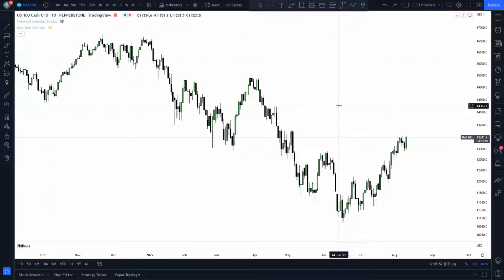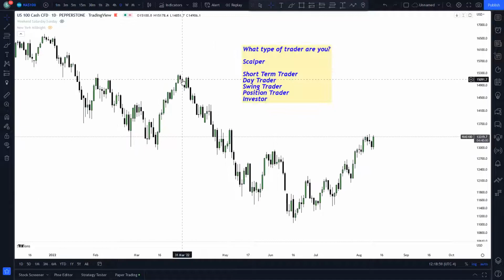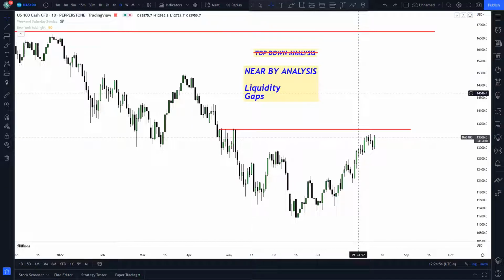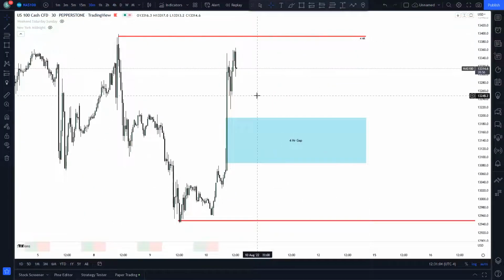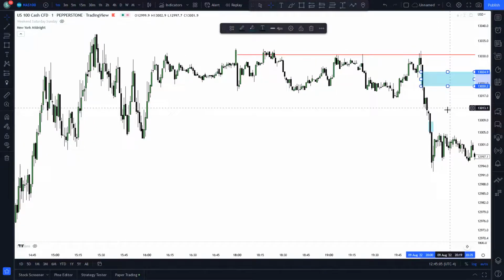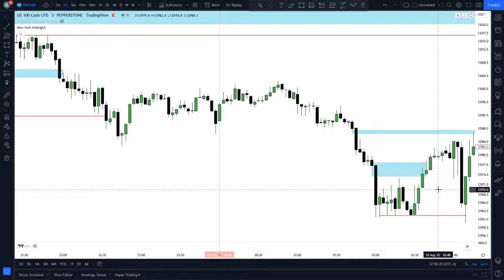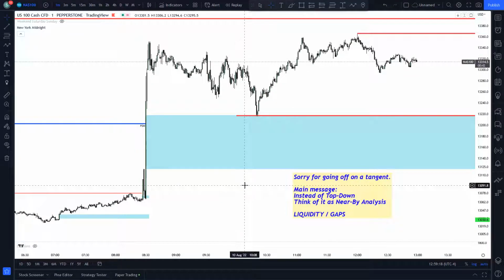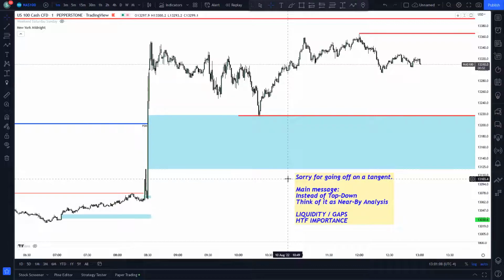TOP DOWN ANALYSIS | Important FACTORS and filtering what's RELEVANT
Welcome back! This is a video response to Thobani's comment: "top down analysis on how you mark you charts".

Essentially, you want to focus on the LIQUIDITY and GAPS that are NEAR TERM, whilst putting emphasis on the higher time frame ones. If the HTF key areas aren't near, they aren't relevant.

There's so much I could talk about, I didn't go very in depth, but I still hope you enjoy and learnt something in this video.

Quote of the day: Buy when price is going down, and Short when price is going up

0:00 Hope you're doing well
0:30 What type of trader are you?
1:15 Why most people teach Top Down Analysis incorrectly
1:35 NEAR BY ANALYSIS
4:21 Daytraders, always mark out PDH/PDL
4:41 What to look for when watching price live
5:50 RMR Setup
8:48 What would you do?
8:59 Take care everyone